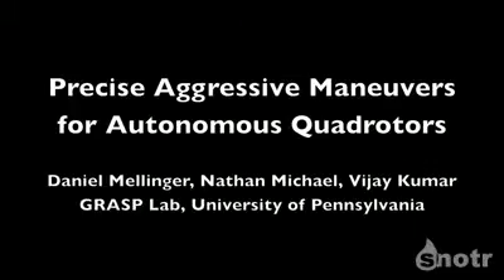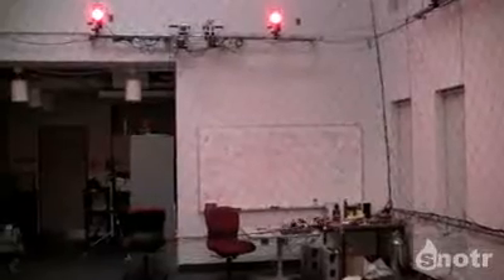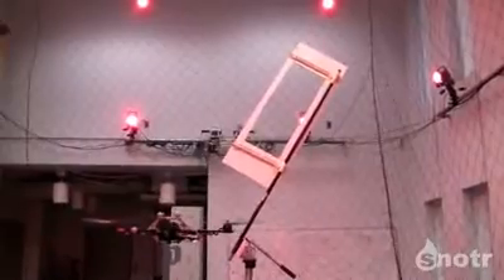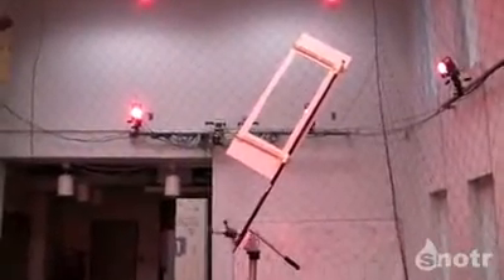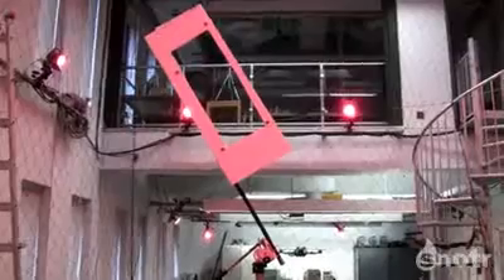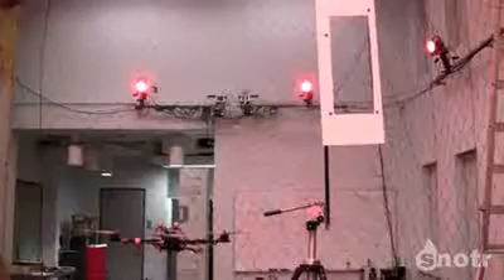Квадро-вертолёт, Aggressive maneuvers for autonomous quadrotor flight.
Вот это игрушк я понимаю или даже больше чем игрушка, как синхроннезировано управление движками, просто чудатворец какойто